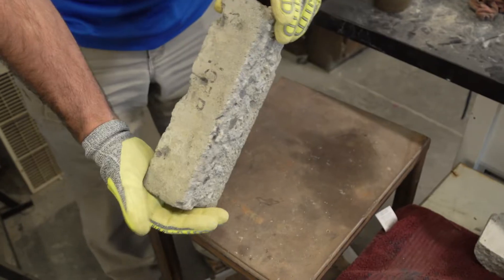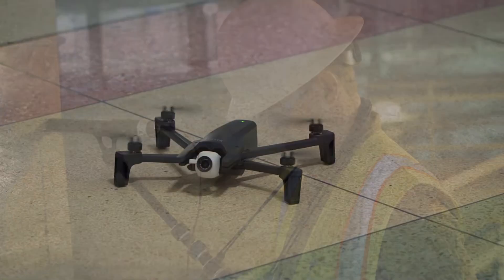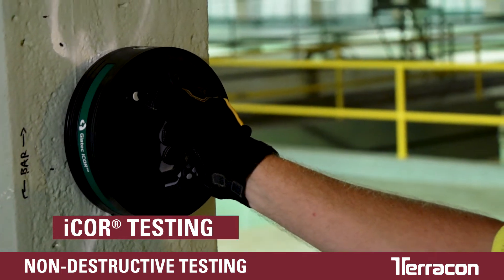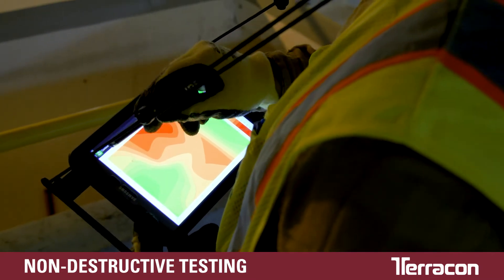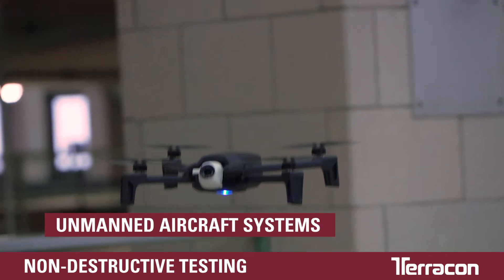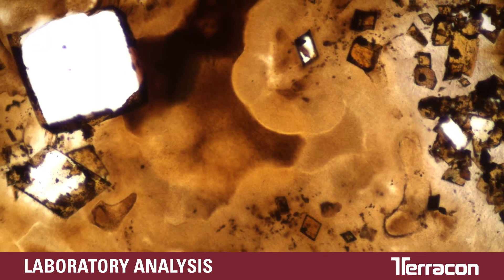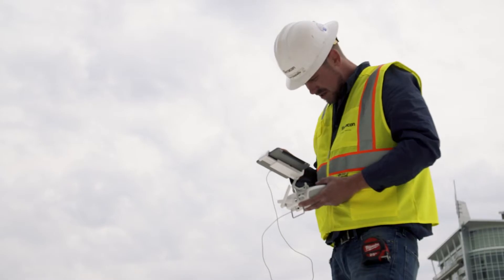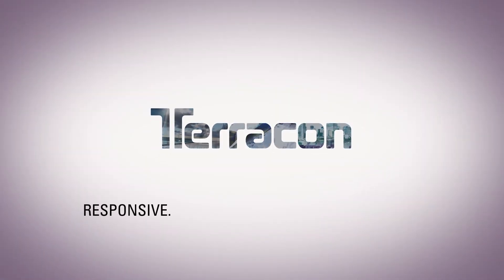Non-Destructive Testing and Laboratory Analysis - Identifying Interior Concrete Issues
Truly assessing the condition and quality of concrete demands the ability to see beyond what’s on the surface. Terracon’s innovative non-destructive and laboratory testing methods allow our materials experts to picture and diagnose all kinds of concrete issues with very limited disturbance to the site. It’s this resulting data that helps us extend a building’s service life, recommend repairs, or design replacements to keep facilities well-maintained and operational.